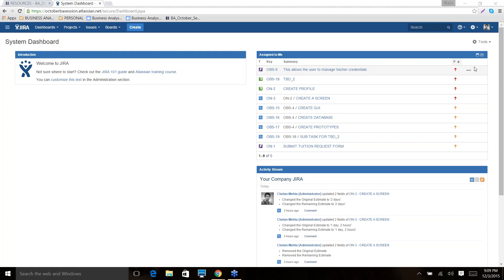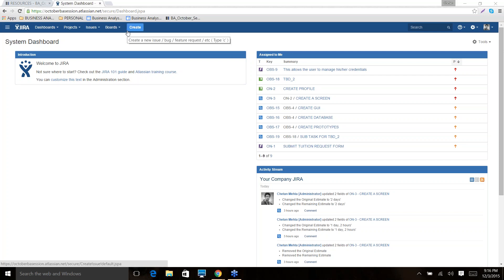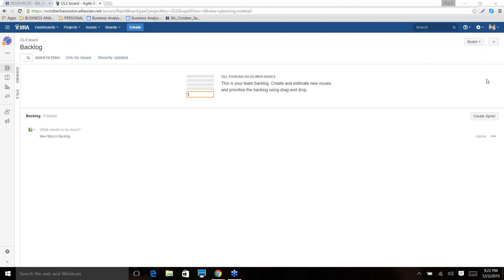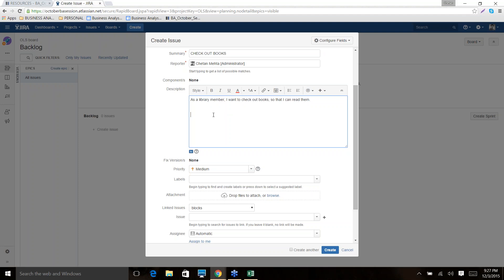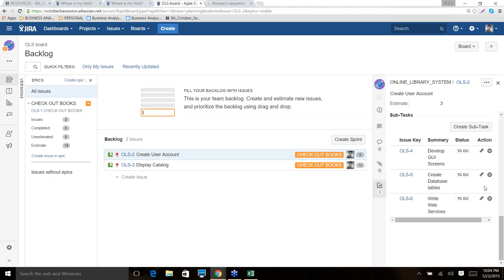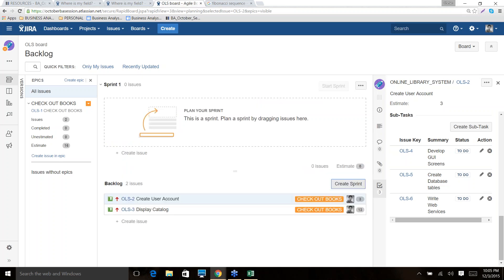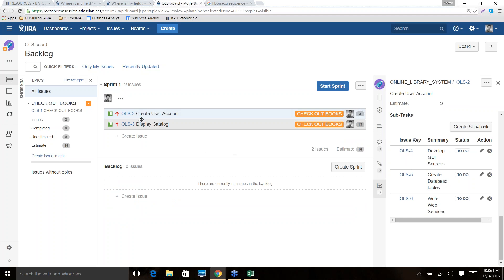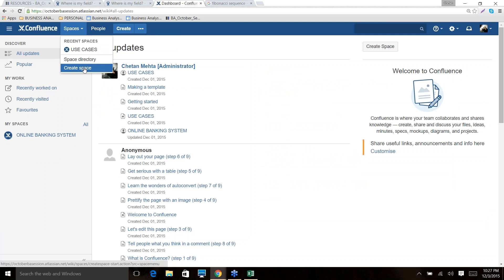How To Use JIRA tool For Scrum Projects